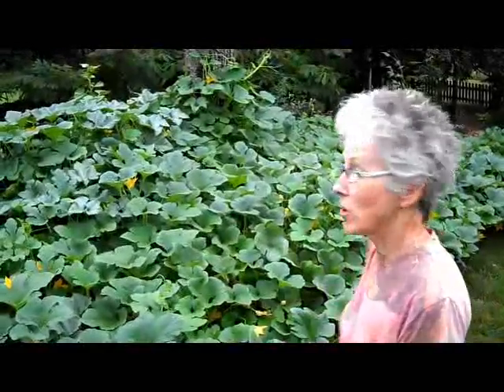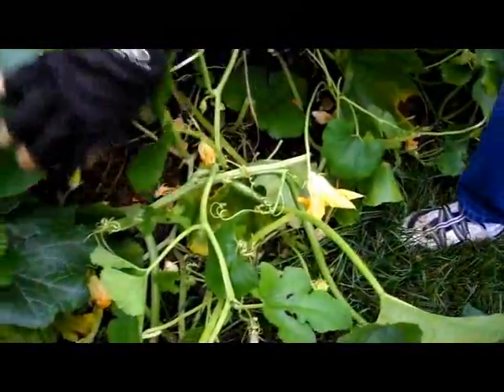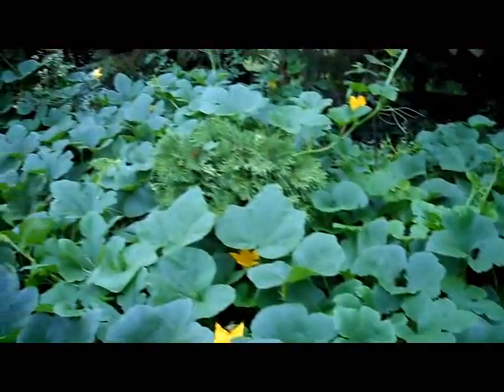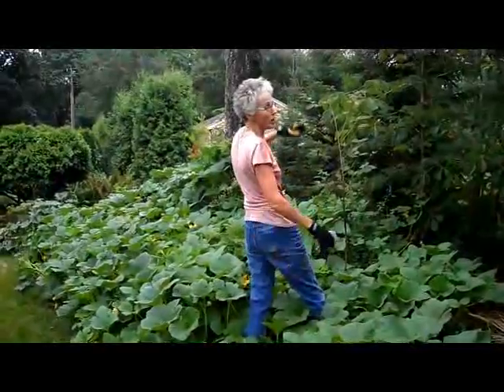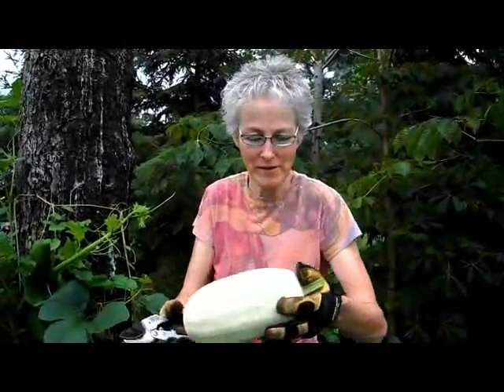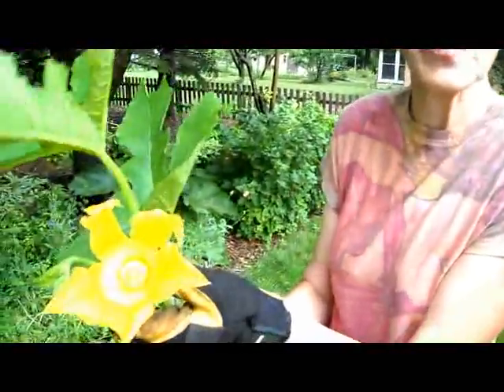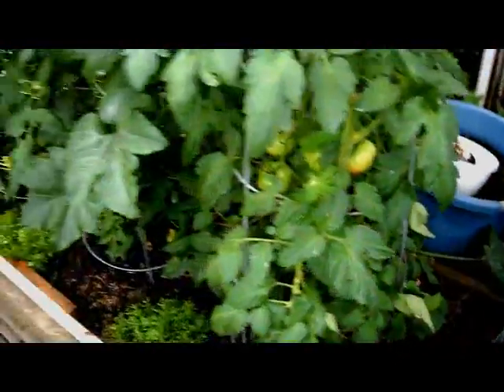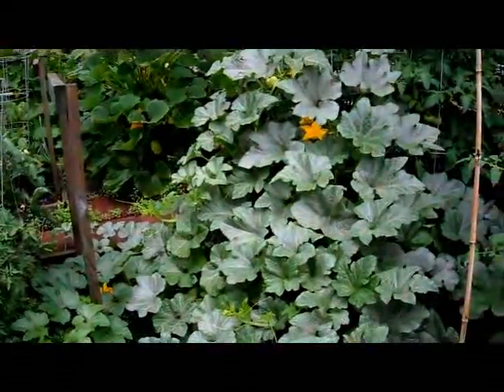Squash My Squash - Wisconsin Garden Video Blog 167.avi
I'm armed and dangerous and ready to head into my squash jungle to do some serious pruning.  It's amazing how 3 little plants can grow so quickly, especially after 2 days of substantial rain.  Come see what I'm talking about.  It's a jungle in here!